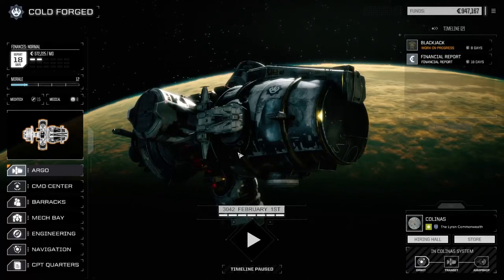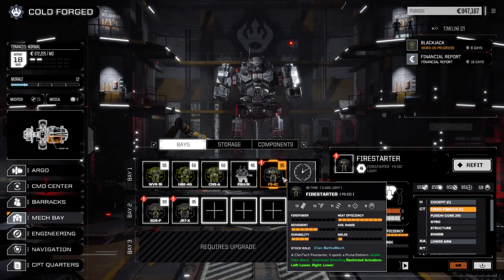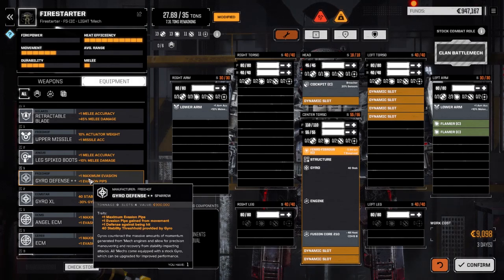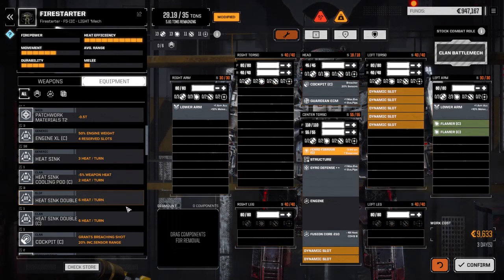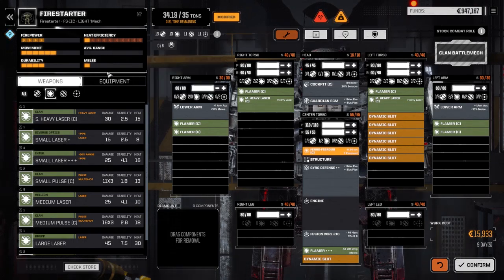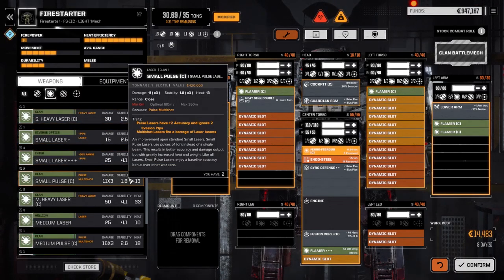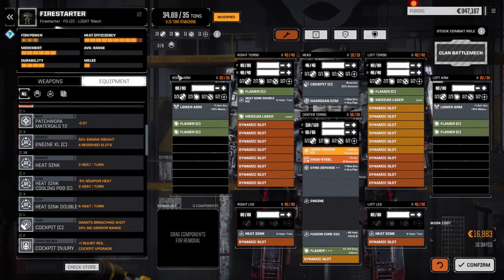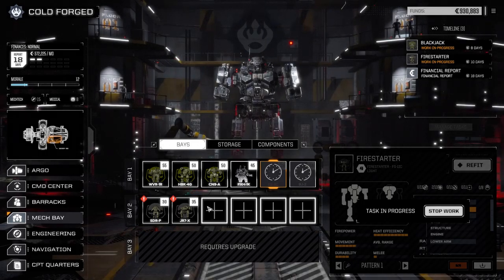Roguetech - COLD FORGED - Ep51